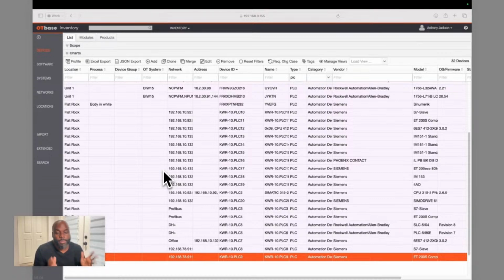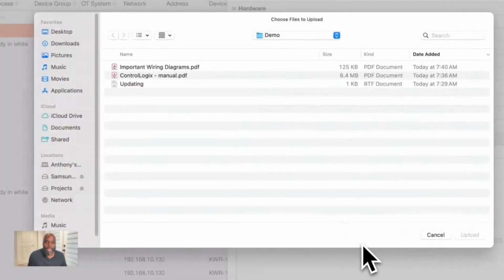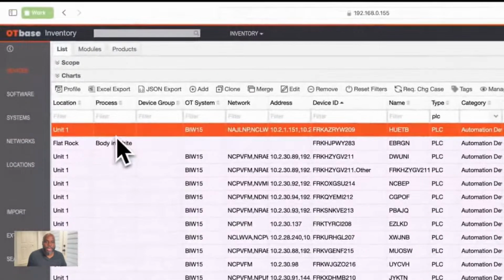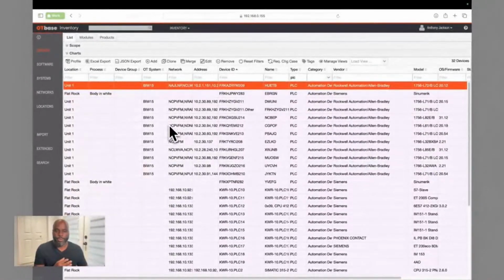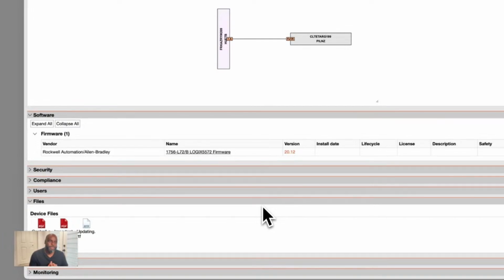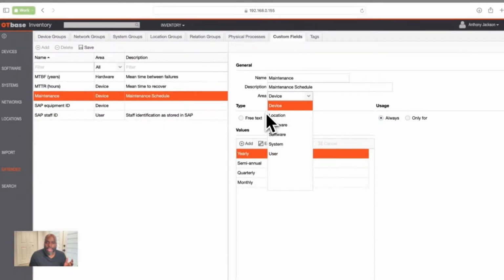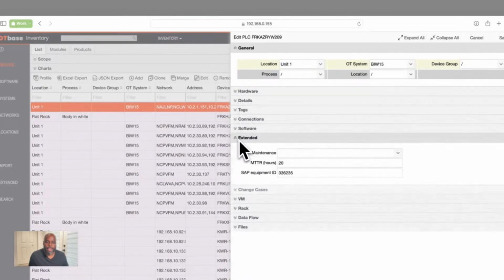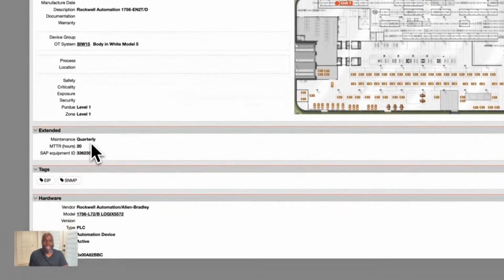Ways you can save critical OT/ICS knowledge for collaboration in OTbase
See how OTbase helps preserve critical knowledge by storing device details, diagrams, and custom fields for easy access and team collaboration.

Common Sense OT Security runs every Tuesday at 9:30 am ET on X, LinkedIn, and YouTube.